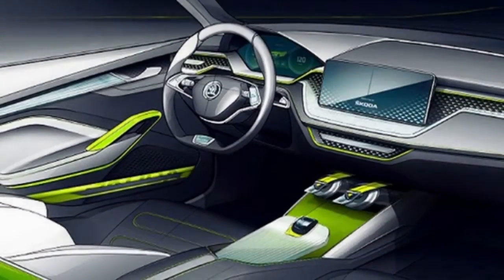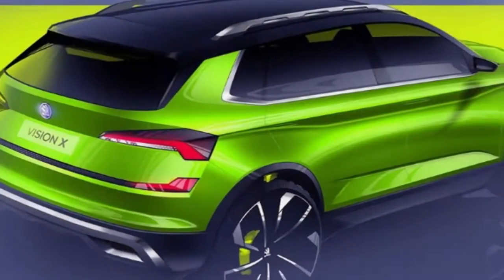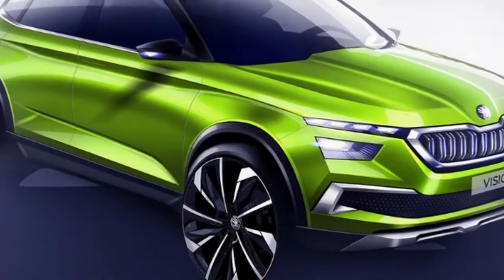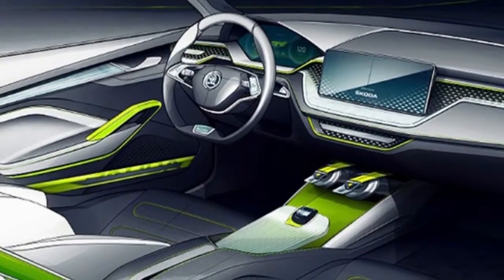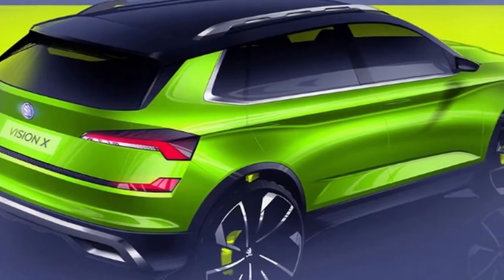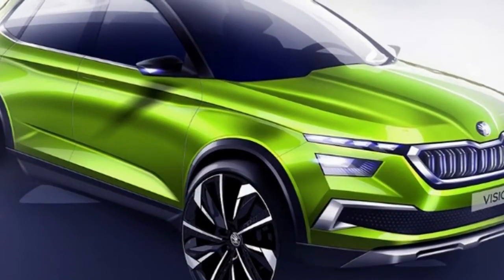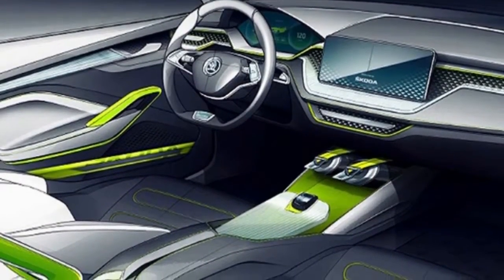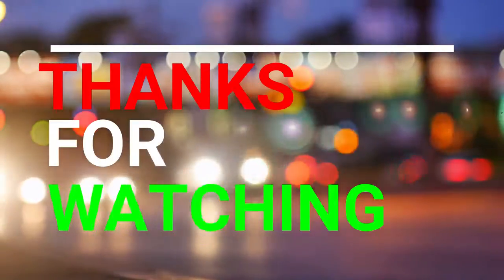Baby Skoda Vision X concept coming to Geneva 2018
Baby Skoda Vision X 2018 Skoda’s version of the Seat Arona and VW T-Cross is coming. But first, the Czech brand is showing off its new urban crossover in concept form and this is it: the Skoda Vision X

++ Likes me on Facebook :
++ Follow me on G+ :